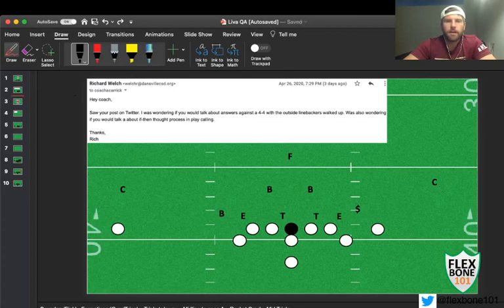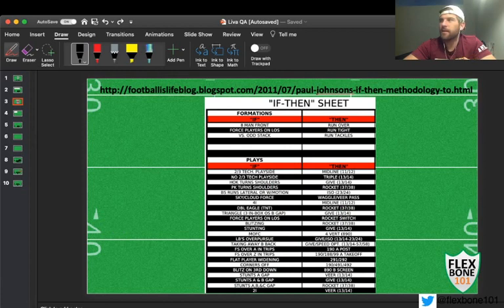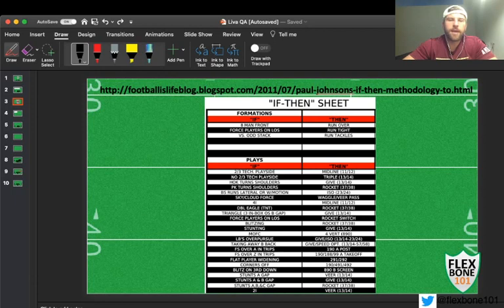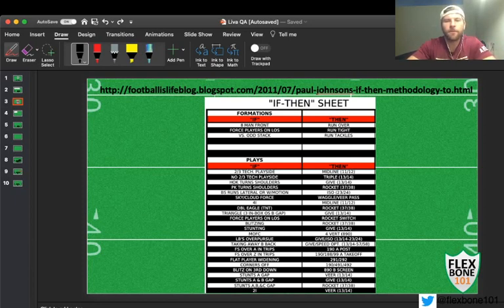If/Then Play Calling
From Live Q&A on 4/29/20

Looking for more great content? Flexbone 101 has partnered with Throw Deep Publishing to bring viewers access to more in-depth football knowledge including overviews of Coastal Carolina's offense and Breaking Into Coaching with No Experience.